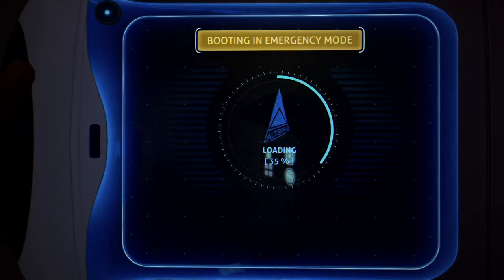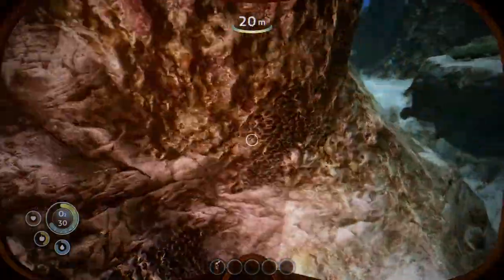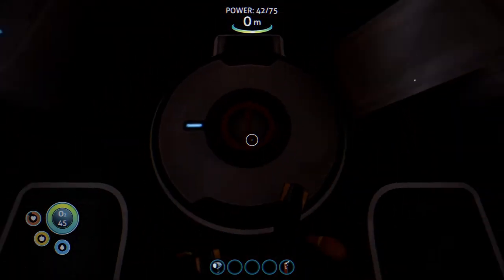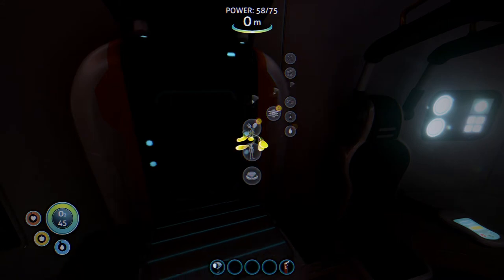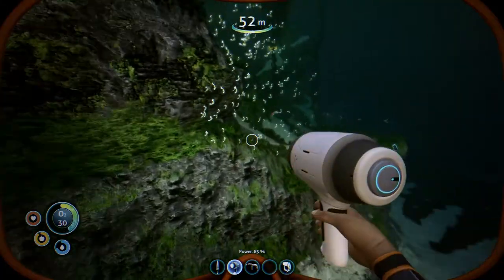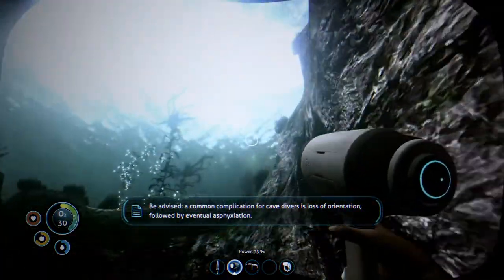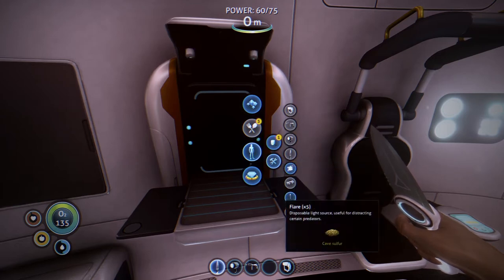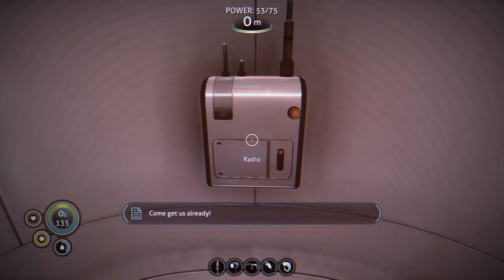SUBNAUTICA E1. Minor Head Trauma...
Well...  Ship just exploded and I'm stranded with Mrs. Ominous Voice... How you doin?